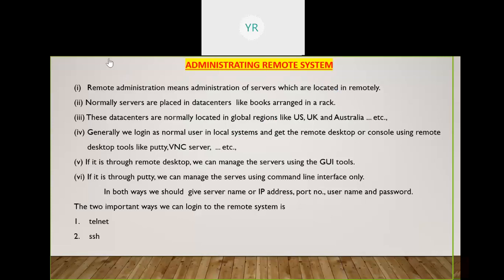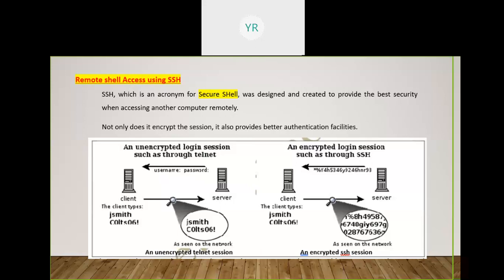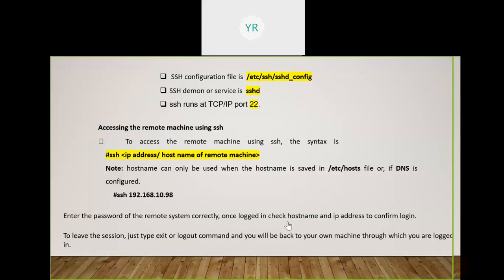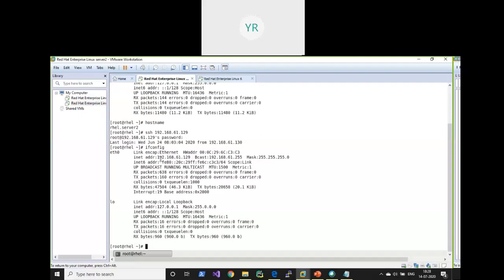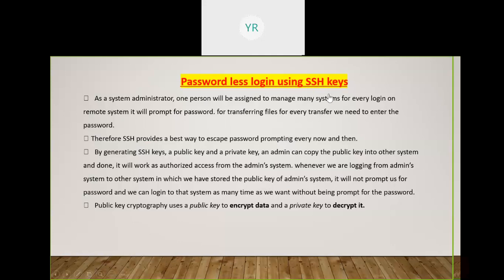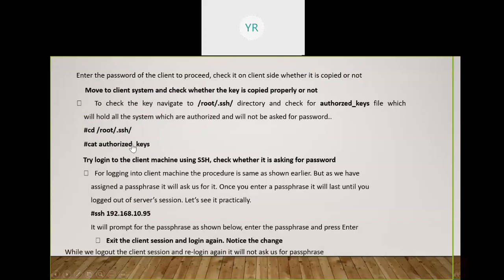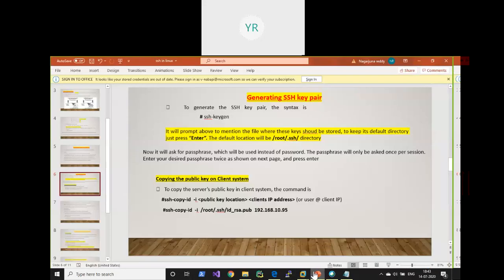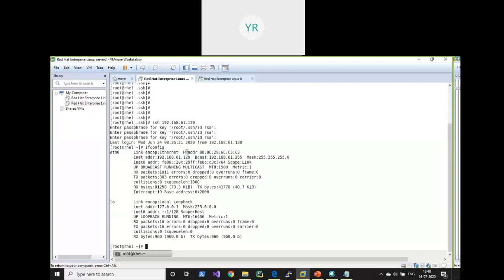How to do password less authentication for ssh in linux? part 1 | ssh-keygen | ssh-copy-id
Accessing the remote machine using ssh
•   To access the remote machine using ssh, the syntax is
ssh ip address/ host name of remote machine
Note: hostname can only be used when the hostname is saved in /etc/hosts file or, if DNS is configured.

Password less login using SSH keys
•   As a system administrator, one person will be assigned to manage many systems, for
 example one person has to manage more than 10 systems at a time. In this situation admin
 has to transfer some files from one system to another 9 systems or vice versa, for every
 login on remote system it will prompt for password. Even for transferring files for every
 transfer we need to enter the password.
•   Above situation will be very annoying for system admin to type password for every step.
 Therefore SSH provides a best way to escape password prompting every now and then.
•   By generating SSH keys, a public key and a private key, an admin can copy the public key
 into other system and done, it will work as authorized access from the admin’s system. Now
 whenever we are logging from admin’s system to other system in which we have stored the
 public key of admin’s system, it will not prompt us for password and we can login to that
 system as many time as we want without being prompt for the password.
•   SSH keys are an implementation of public-key cryptography. They solve the problem of
 brute-force password attacks by making them computationally impractical.
•   Public key cryptography uses a public key to encrypt data and a private key to decrypt it.